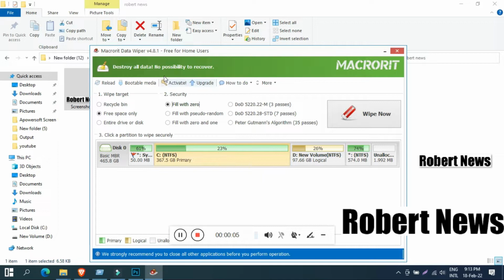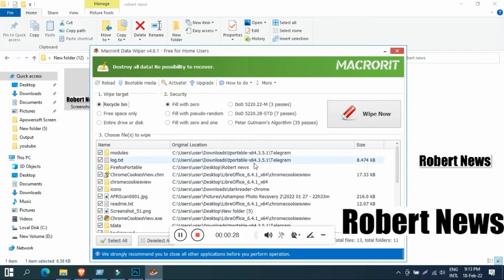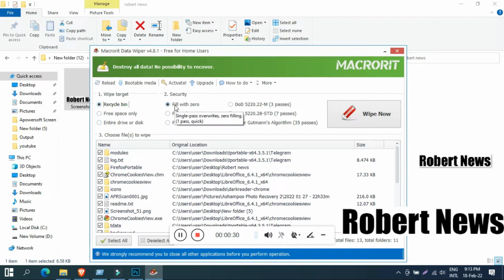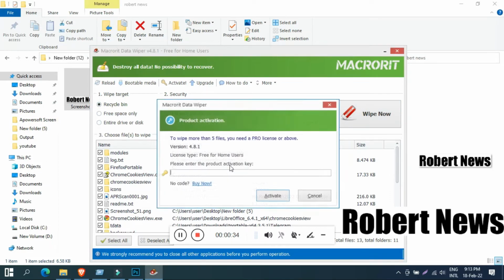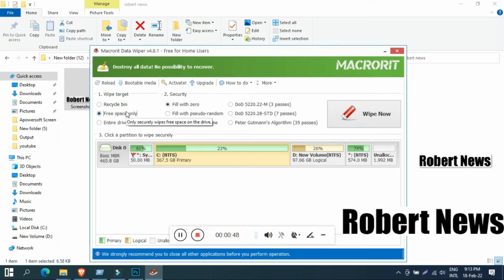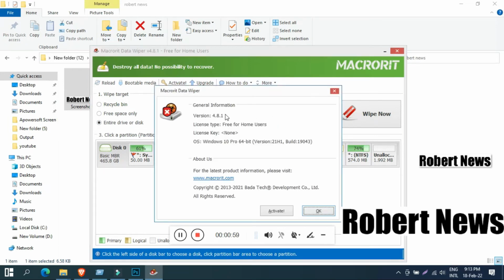Portable Macrorit Data Wiper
Portable Macrorit Data Wiper 4.8.1